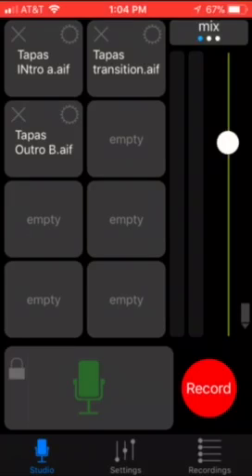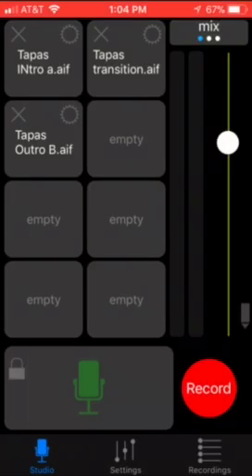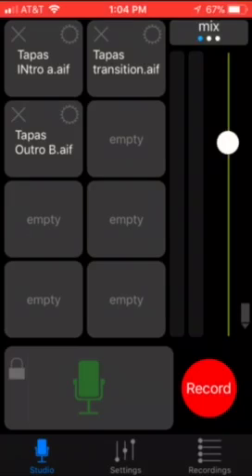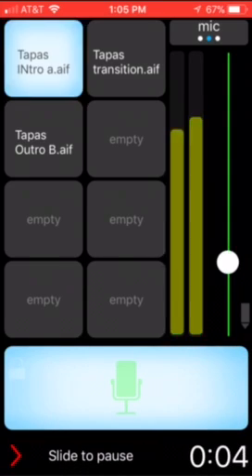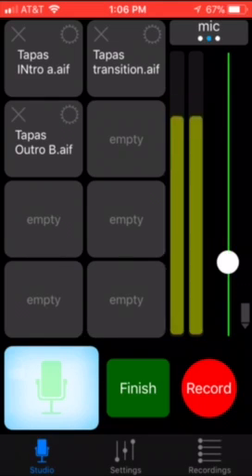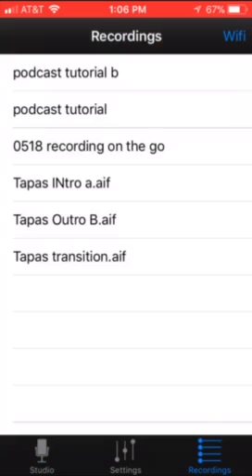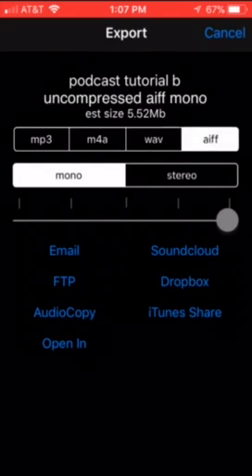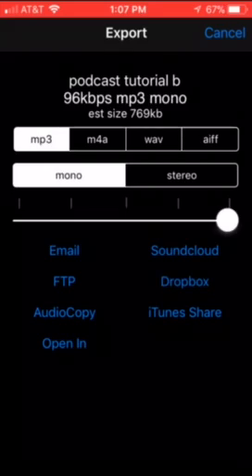How to Record a Podcast on your iPhone with Bossjock Studio App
A quick iPhone screen capture tutorial demonstrating how to use the Bossjock Studio app to record a podcast on your iPhone.

Listen to Podcast Episode 19 in the 30 Days of Brass Tacks Podcast Wisdom for more production options.